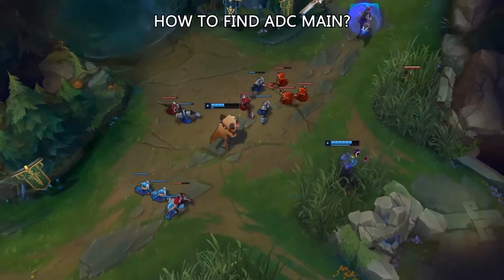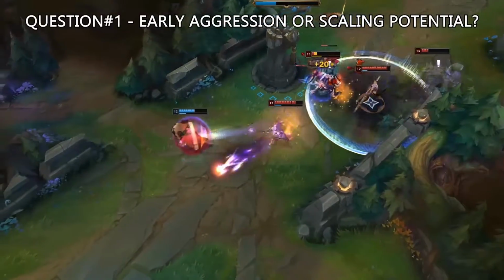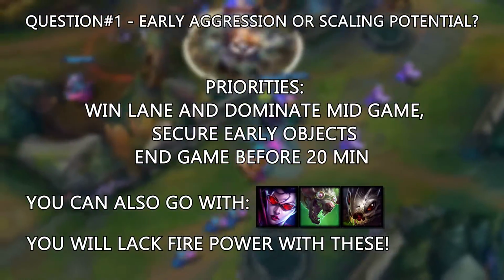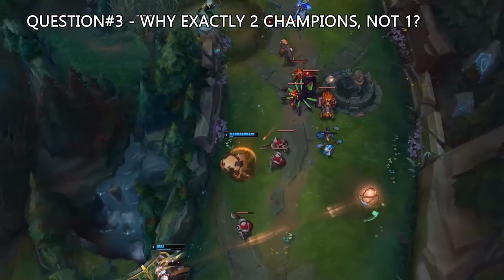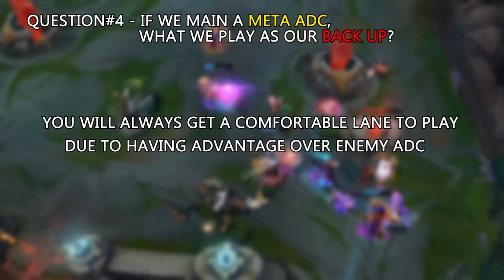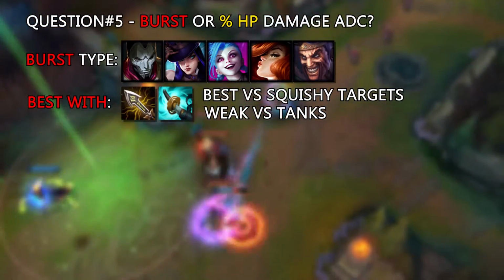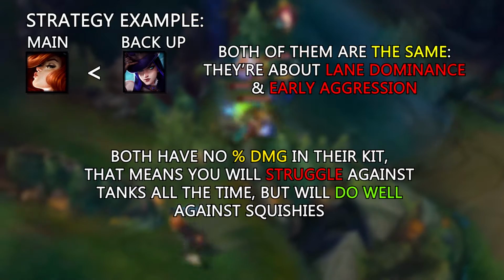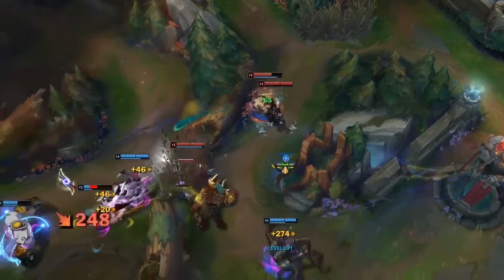How to Find Your ADC Main? – League of Legends Season 10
Hey guys!

I've been asked with a lot of questions by new ADC players that just came to League & by veterans who changed their role and only start learning ADC basics.
This video will help You finding AD Carry that suits You BEST!

Feel free to judge the quality in the comments below!